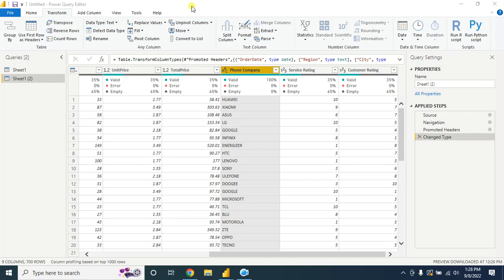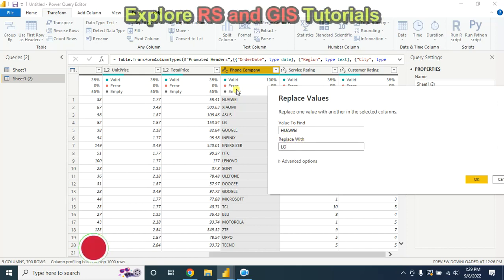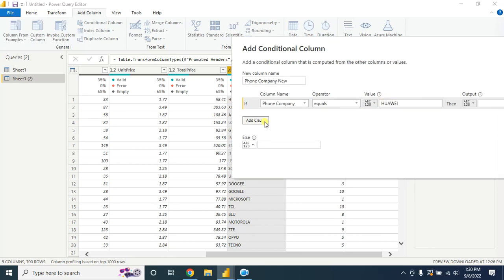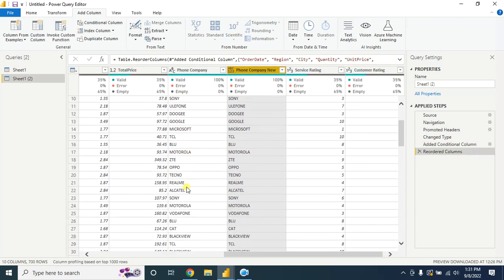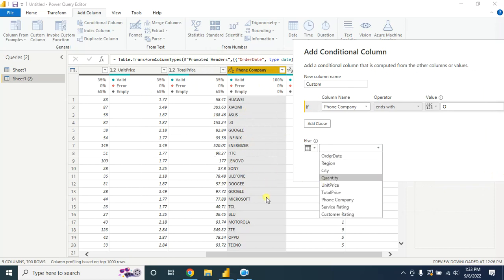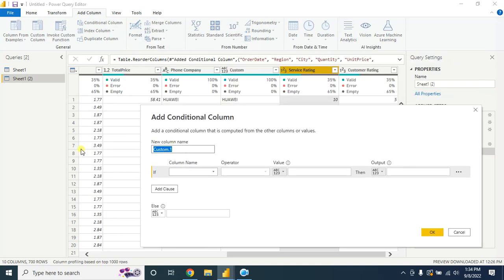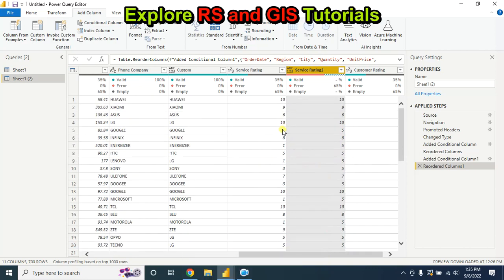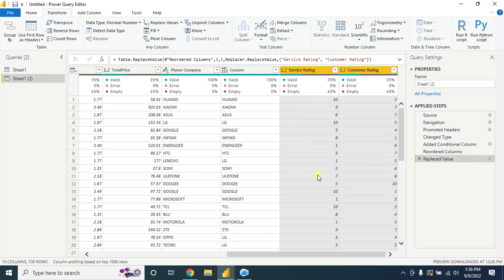Replacing Multiple Values with Example in Power Query New!!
In this tutorials I will show you how to Replace Values using different methods in Power Query. This tutorial is for beginners who wants to learn Microsoft power bi from SCRATCH!
Chapters:
00:00 1#  Simply replace values in Power Query
00:51 2#  Replace multiple values based on Conditions
04:13 3# Replace values in Multiple Columns